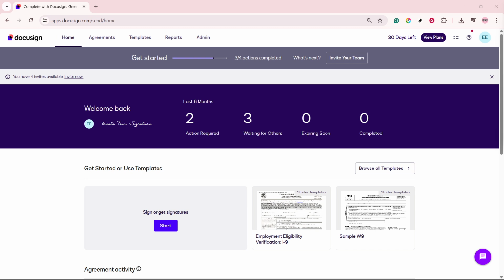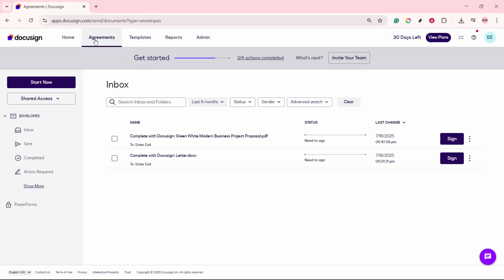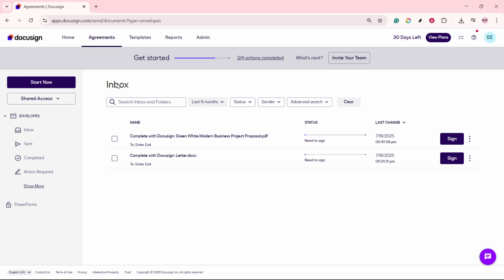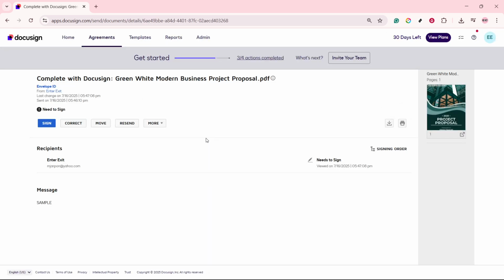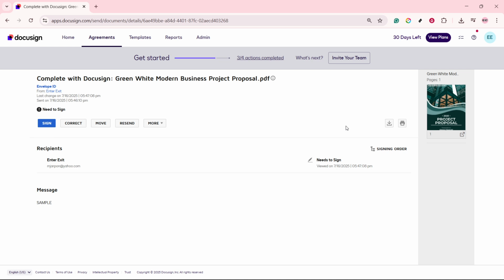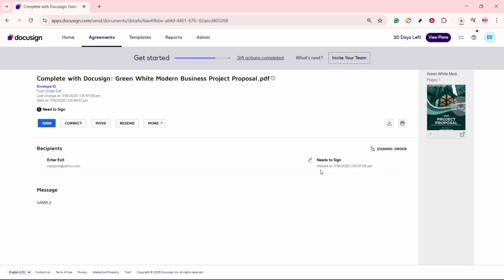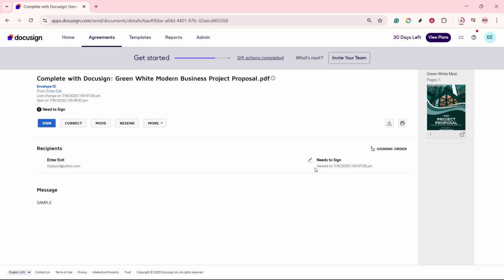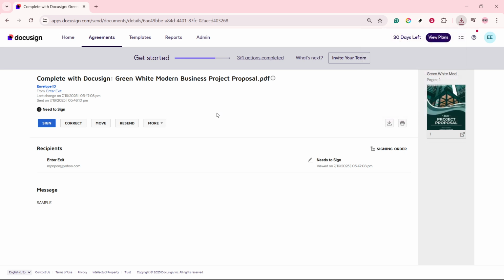How to download DocuSign [2025 Easy Guide]